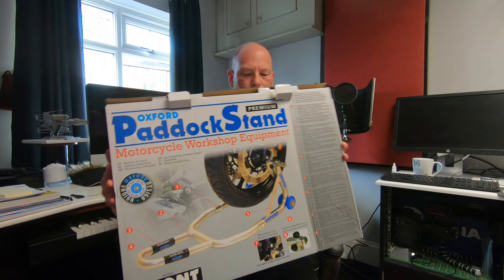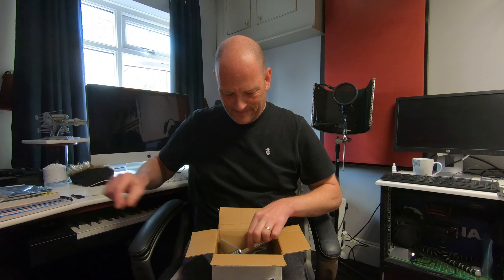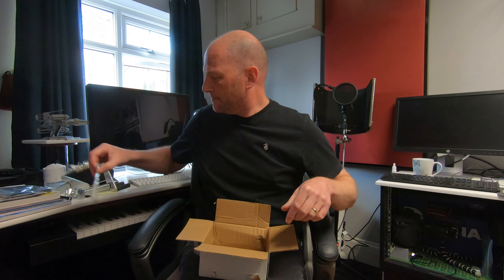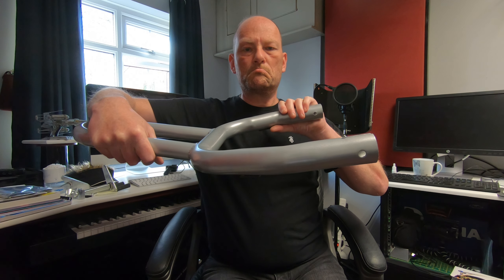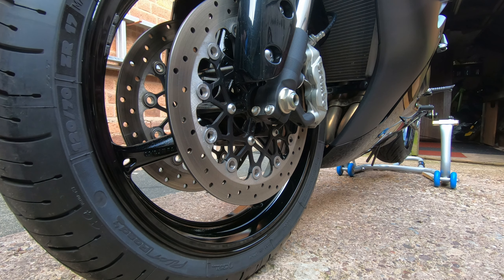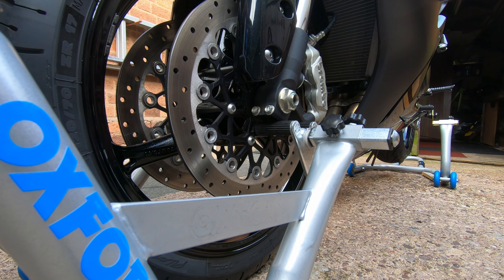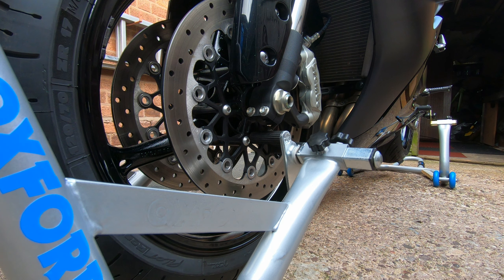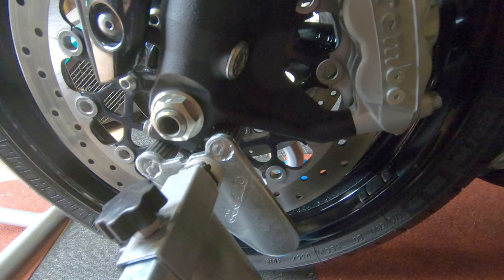Oxford Premium Front Paddock Stand - Full Test and Review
Hi Guys, I've just picked up the Oxford Premium Front Paddock Stand for my 2016 Suzuki GSX-R750 and thought I'd share a little review.

I have had trouble finding a good stand for my Motorbike and have tried he R&G Pin Stand which was not suitable.  I'm hoping this one is better and I'd be interested to read your thoughts.